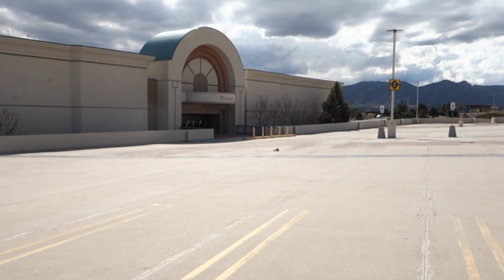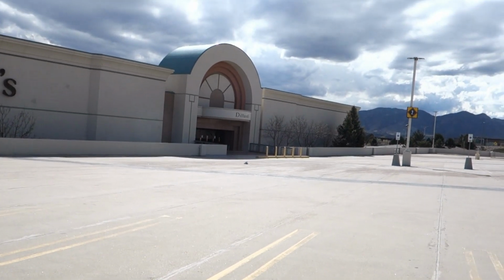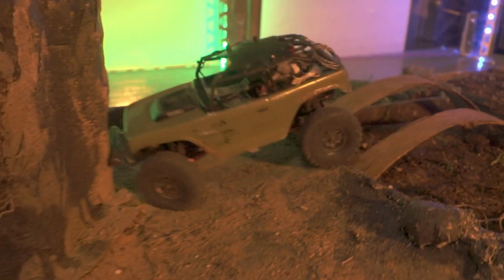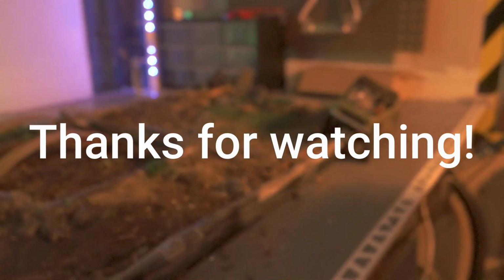3D Printed Hover Craft and RC!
That hover craft tho!
calebs hover craft was pretty cool. i wish i could have done it justice wityh a better video for em. lol none the less this was a fun edit and a great time getting to see that hover craft in action!

do me a solid and go check out calebs insta and youtube. dont forget to supscribe and follow him!
caleb has helped me tremendously in this hobby and this is just one of the ways i can help show him my appreciationfor his efforts in helping me in the hobby as well as help me create new content and topics.

head on over to his platforms n check out some of his stuff! :)